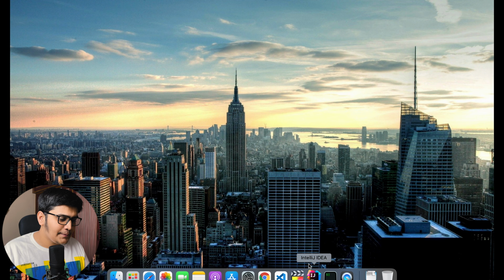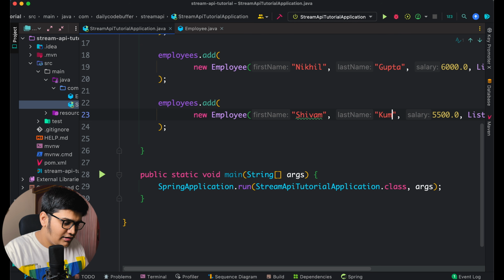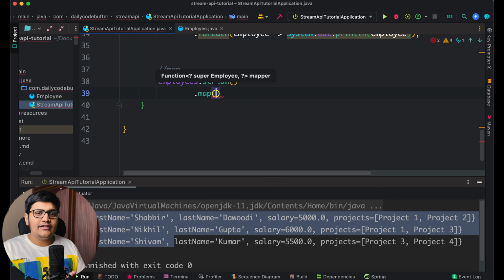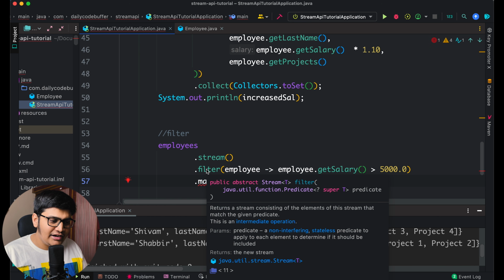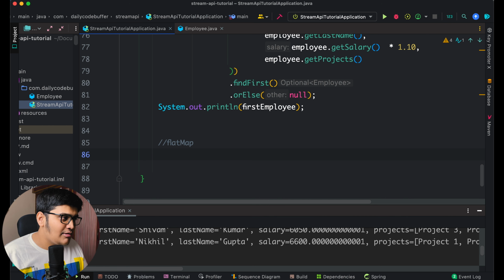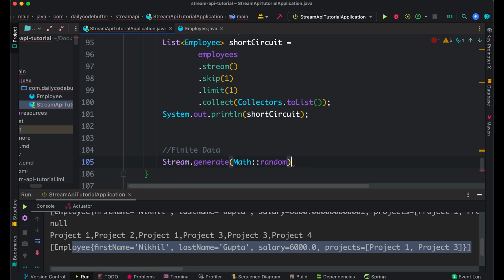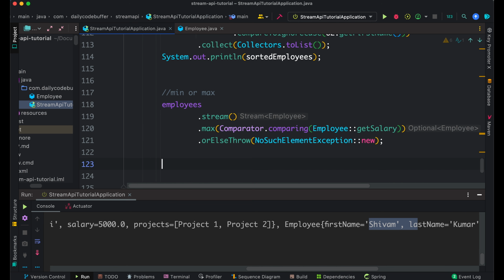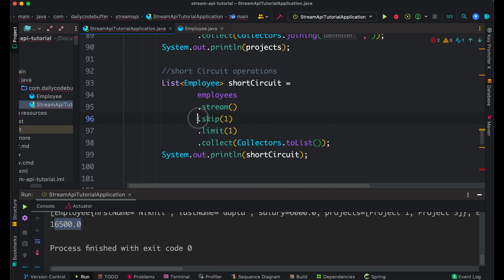Streams API Tutorial in Java 8+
Functional programming in Java: tutorial on how to use Java 8 Streams filter, map, sort, reduce and collect functions. Lambda functions are explained through examples, with Java code.

📚Course Content📚
⌚ (00:00) What is Streams
⌚ (06:08) Creating Stream & Terminal Operation
⌚ (08:21) Intermediate Operation
⌚ (11:39) Collecting Data
⌚ (14:24) More Intermediate & Terminal Operations
⌚ (19:43) Short Circuit Operation
⌚ (21:18) Finite Data
⌚ (22:25) Sorting
⌚ (24:08) Aggregation
⌚ (25:26) Accumulation
⌚ (28:57) Parallel Stream